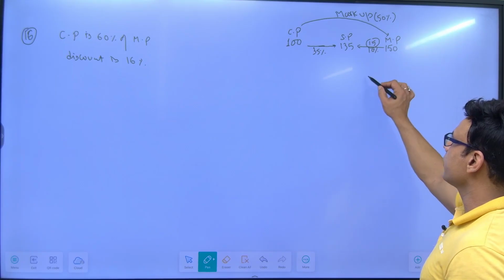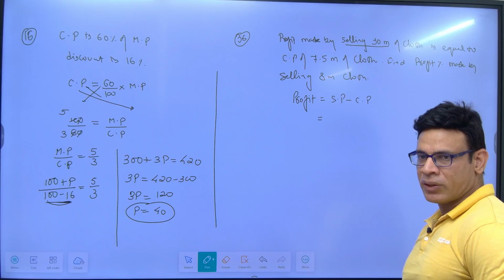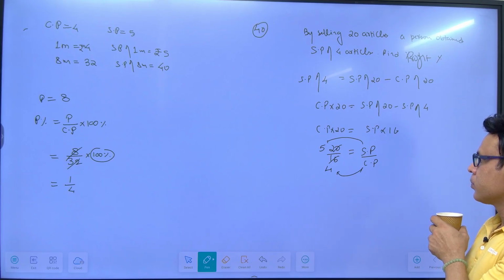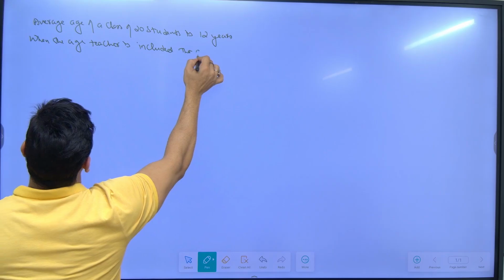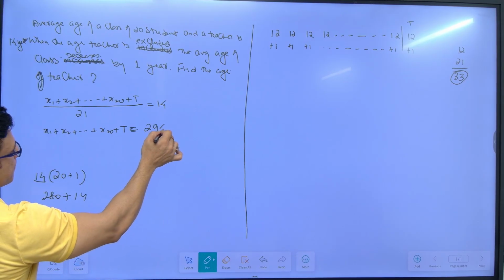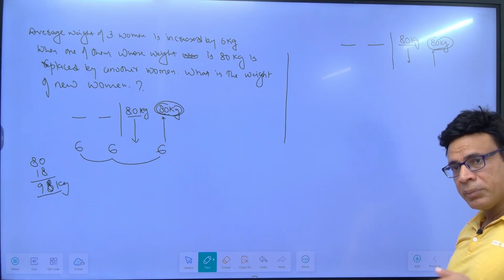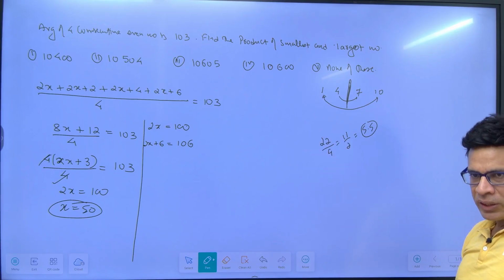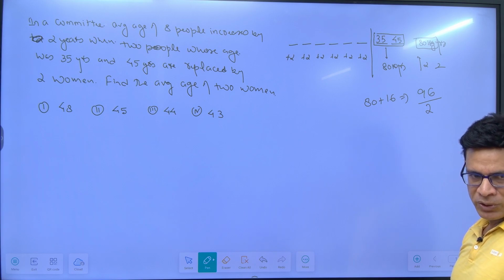"Average का आसान फॉर्मूला | Crack Banking Exams with Speed & Accuracy!" Average for Banking exams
📊 Want to solve Average questions in seconds?
In this video, we break down Averages – one of the most commonly asked topics in Banking exams like IBPS, SBI PO/Clerk, RRB, RBI, LIC AAO, and more!

🔥 What you’ll learn:

Basic to Advanced Average Concepts

Shortcut Tricks & Smart Methods

Real Exam Strategy to Save Time

Whether you're a beginner or a revision warrior, this video will boost your confidence and speed!,

💥 YOUR ULTIMATE DESTINATION FOR SMART STUDY TIPS, EASY LESSONS & POWERFUL EDUCATIONAL CONTENT!
Whether you're a student preparing for competitive exams or just curious to explore something new—YOU'RE IN THE RIGHT PLACE! 🚀

📚 I TEACH ALL MAJOR COMPETITIVE EXAMS:
✅ CAT  ✅ IPMAT  ✅ BANKING  ✅ ENGINEERING
✅ NDA  ✅ CLAT  ✅ SCHOOL - CBSE, ICSE  &GOA BOARD

✨ Exam-focused videos
✨ Smart strategies
✨ Easy-to-understand lessons
✨ Motivation to CRACK YOUR GOALS!

🔵 𝟵𝟲𝟱𝟳𝟯𝟭𝟲𝟯𝟯